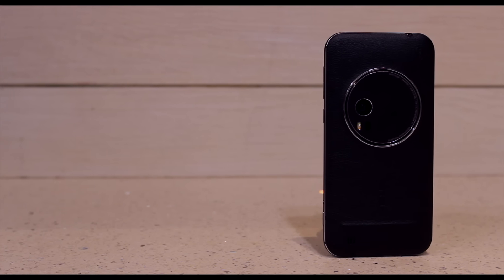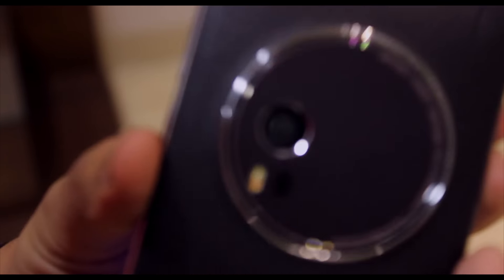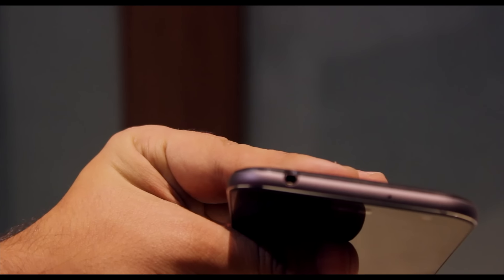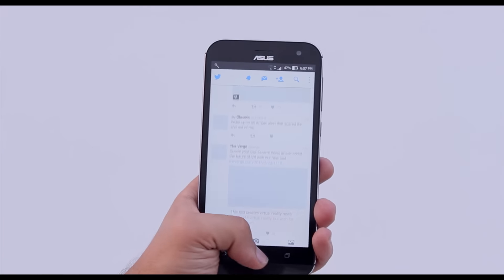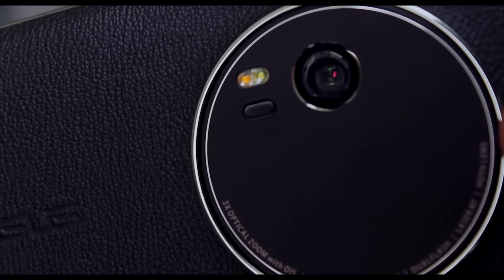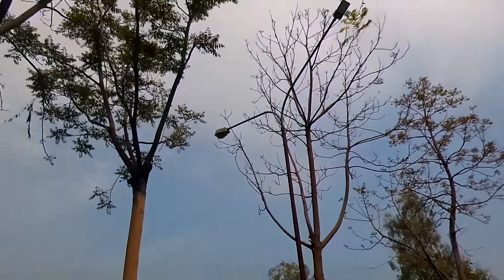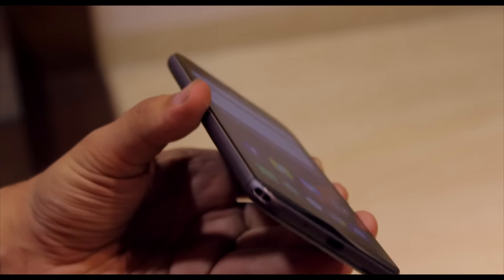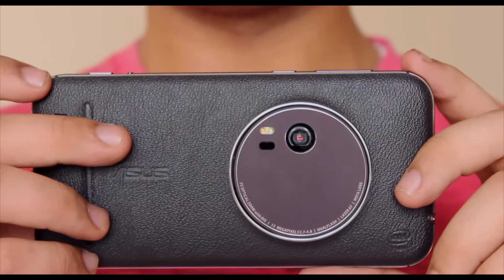Asus Zenfone Zoom Review : One Month Later!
Worlds thinnest phone with 3x optical zoom? How does it stack up to the rest of the competition? In the video I cover everything from the camera test, design, build quality, performance of the phone and the battery life. But how does the phone actually perform overall? Watch to find out!

If you guys could share the video, it would be really appreciated. It won't take much of your time, but I'll be glad and happy to see my hard-work reaching out to more people.

Best Deals on Tech and other stuff

Periscope : @VirtuallyAkshay